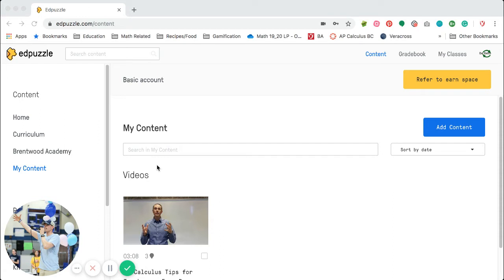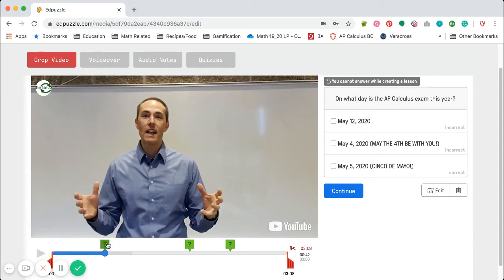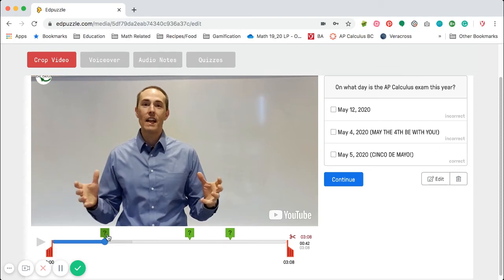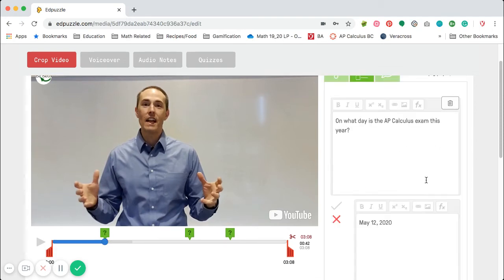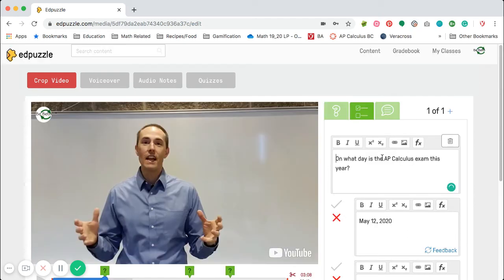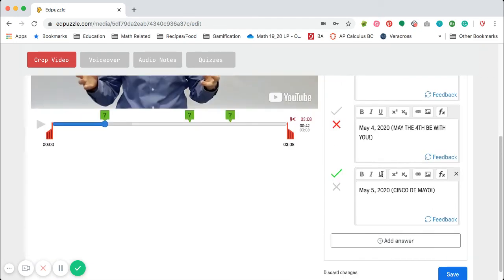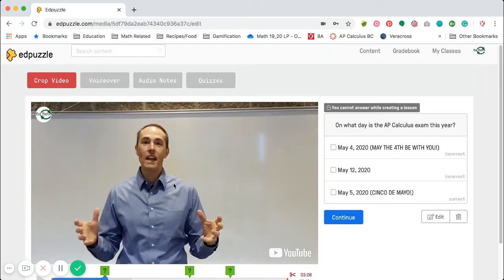How to Use EdPuzzle in YOUR Class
EdPuzzle provides a great platform for students to learn. You, the teacher can embed questions at any point in the video and receive instant feedback to gauge the understanding of any student and a whole class.